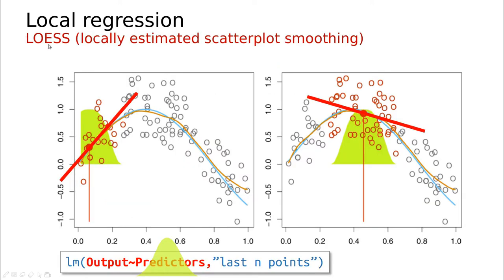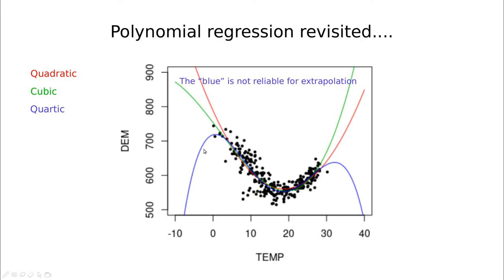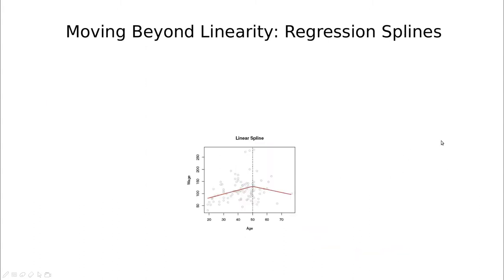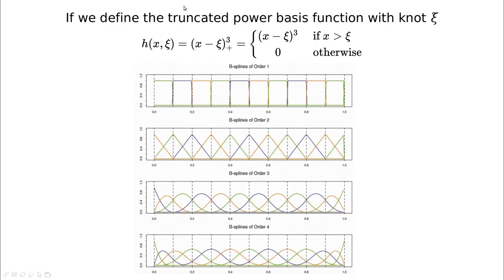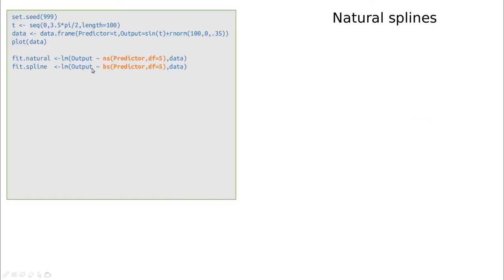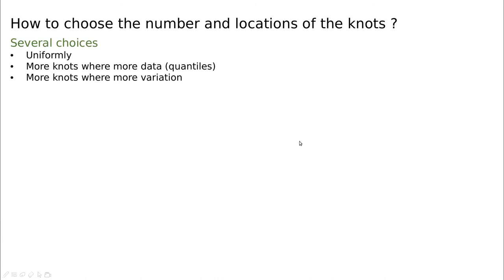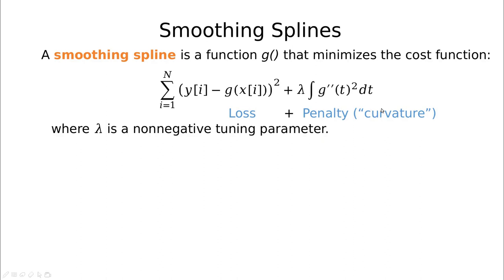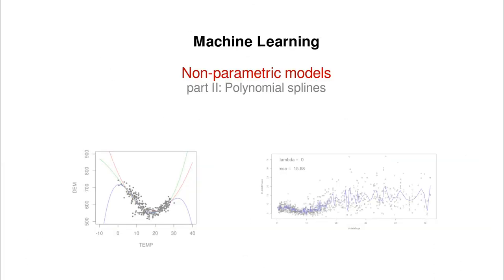Non-parametric models part II: Polynomial splines